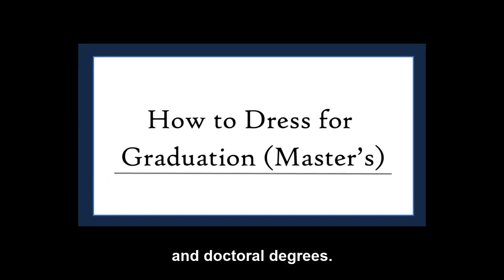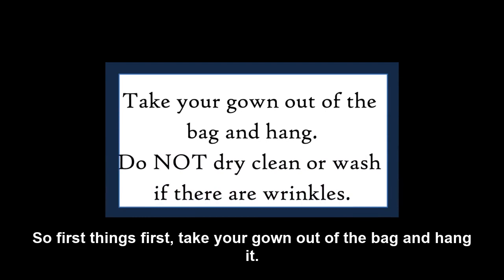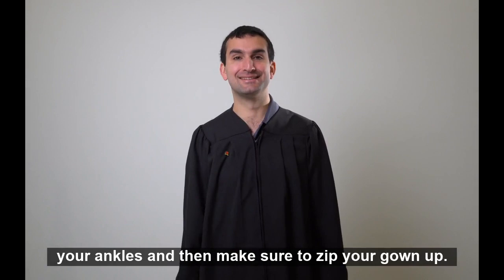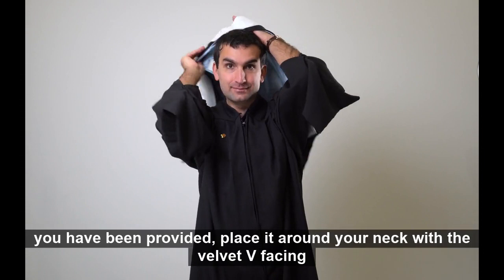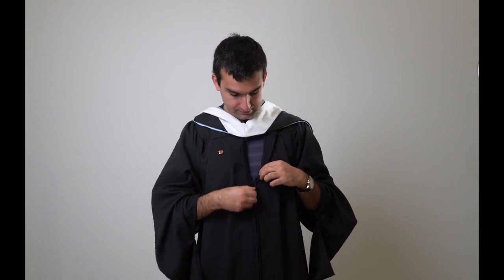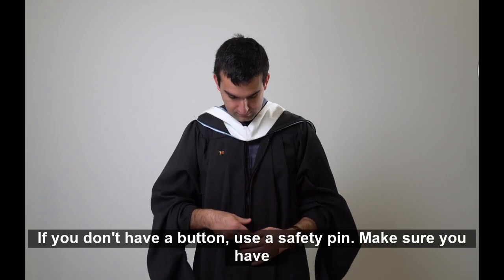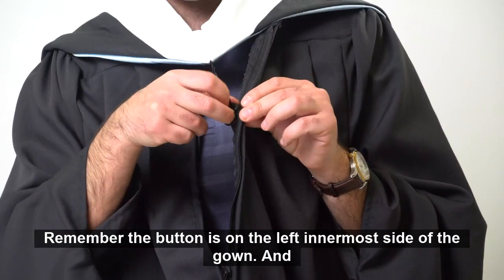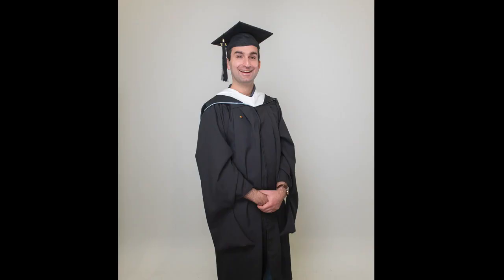How to wear your University of Maine master's regalia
University Bookstore gives you a tutorial on how to properly wear the Master’s level regalia at the University of Maine. Buy your cap, gown and hood from University Bookstore at their Memorial Union location or online at umaine.edu/bookstore. Check us out at Grad Fair from March 22–24 2022 from 9 a.m.–4 p.m. each day!

Credits: Video shot and cut by Nick Poulin, Senior marketing and new media major, Beta Gamma Sigma President, MBS Ambassador. Thanks to the University of Maine Graduate School students Janina Deisenrieder and Jeremy Juybari for modeling. Photographs provided by Debra Bell, Auxiliary Services.